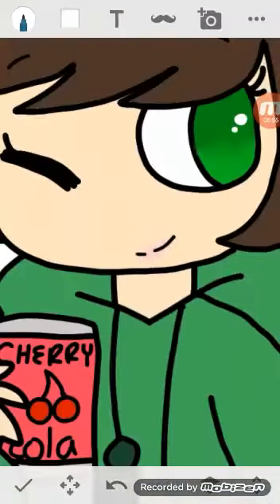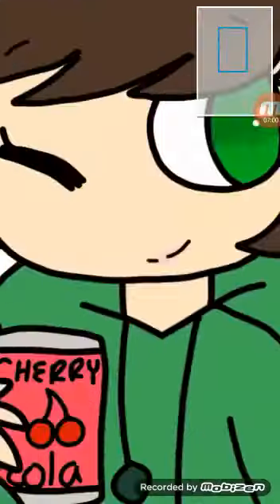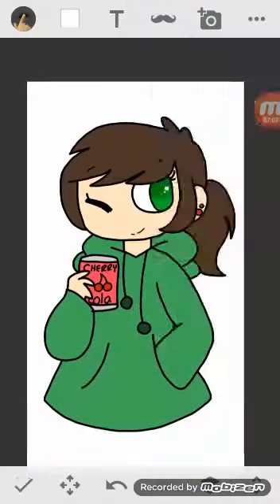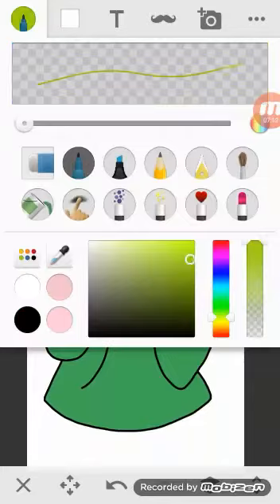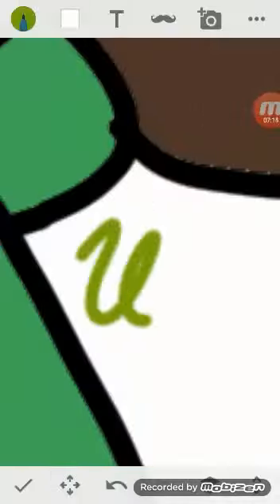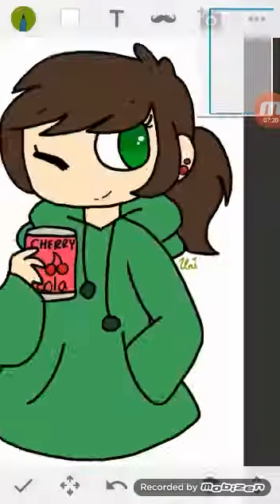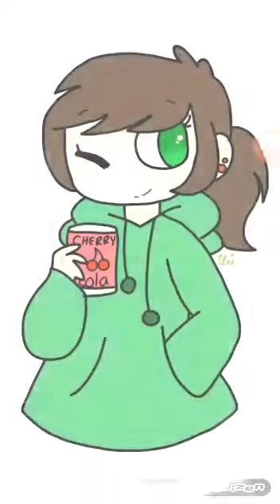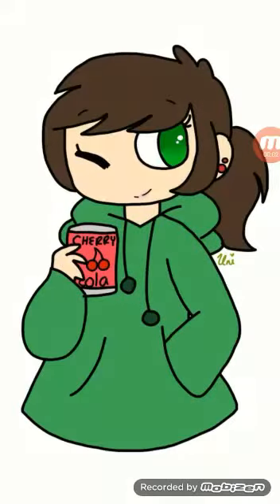Ell - Eddsworld [SpeedPaint]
'Ello der! Welcome to mah cringe :P

Today, i am drawing Ell, the genderbent version of Edd from Eddsworld!